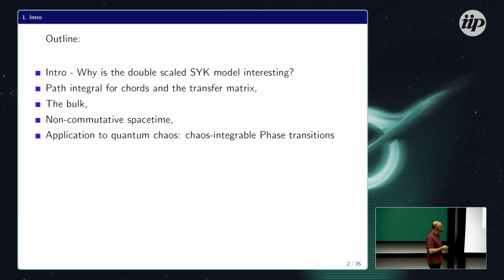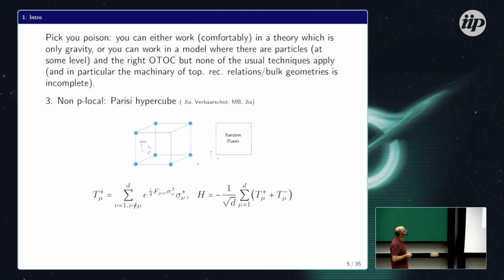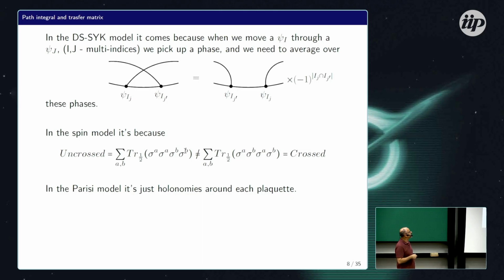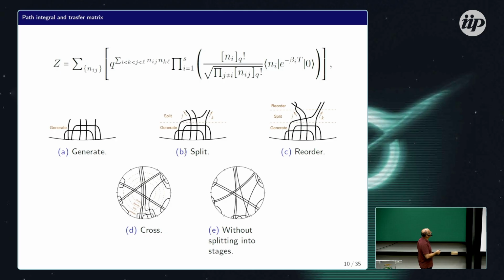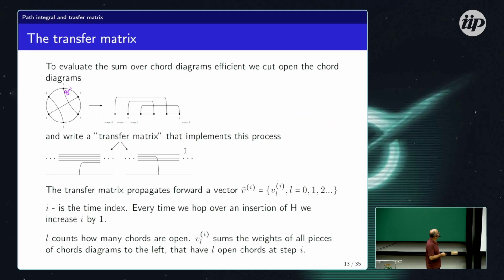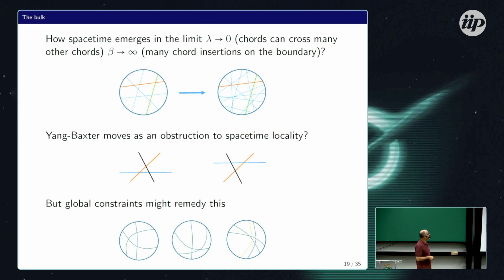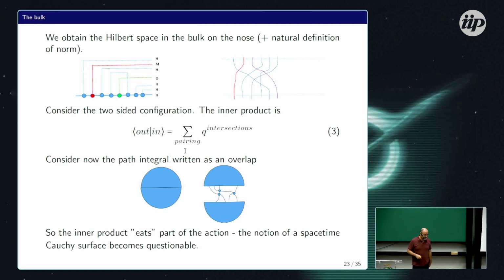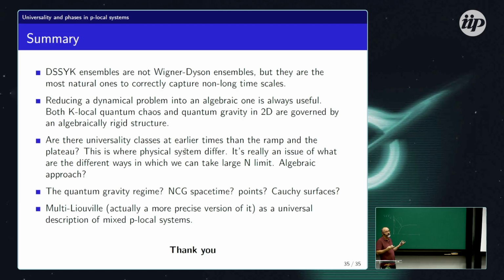Micha Berkooz - The double scaled SYK model: quantum chaos and non commutative geometry